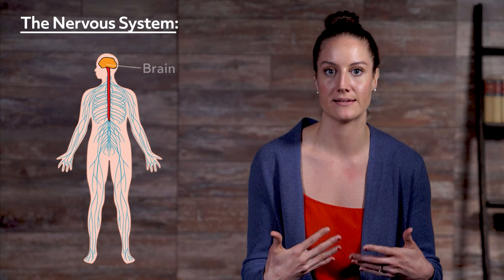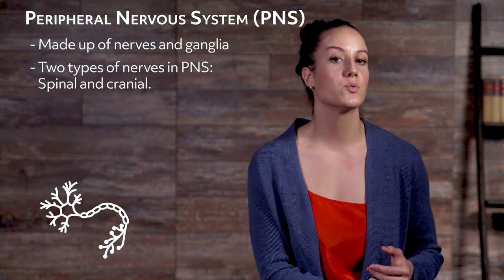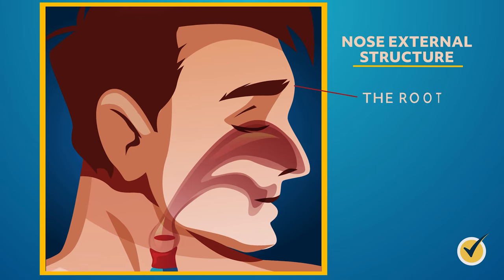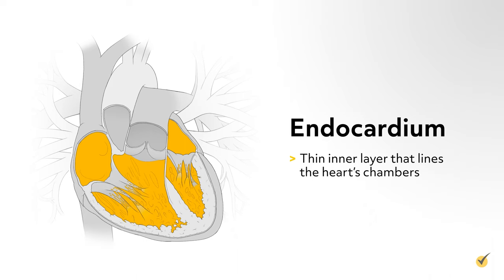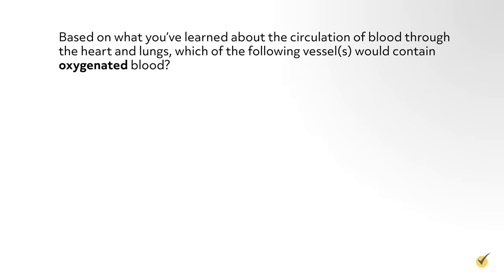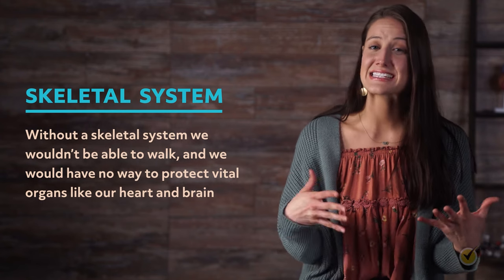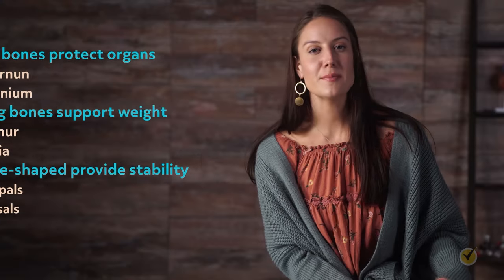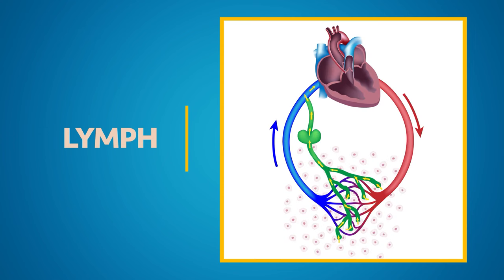CNA Body Systems Study Guide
This video gives you an overview of the CNA Body Systems exam section. To get a complete review, check out our CNA online prep courses

00:00 Nervous System
15:07 Respiratory System
25:16 Cardiovascular System
37:04 Muscular System
44:32 Skeletal System
54:12 Integumentary System
1:01:26 Immune System
1:10:05 Gastrointestinal System
1:19:26 Urinary System
1:26:23 Endocrine System
1:35:45 Reproductive System